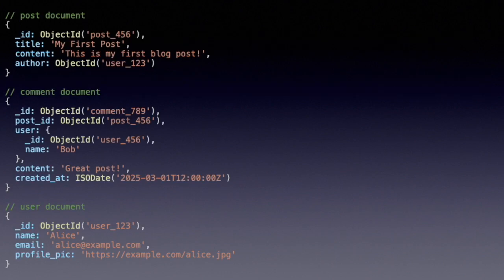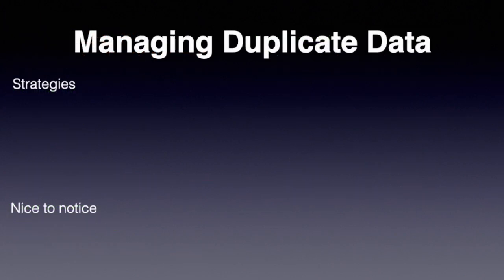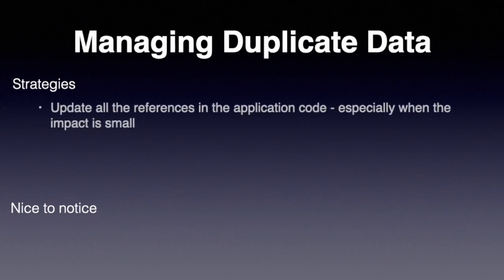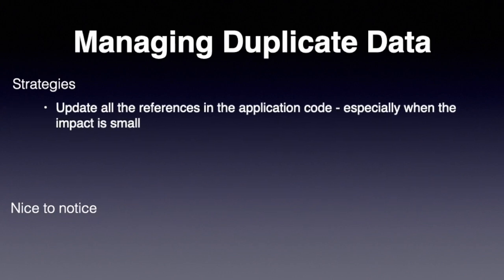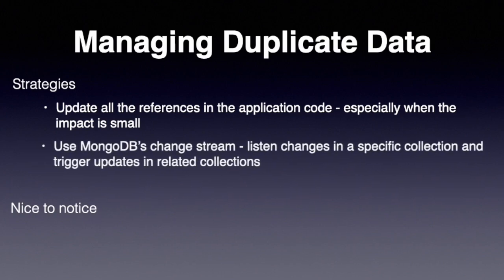MongoDB Schema Design Patterns 5 | Extended Reference Pattern